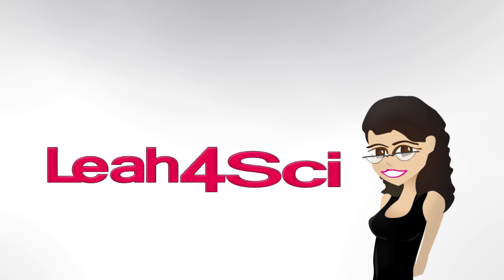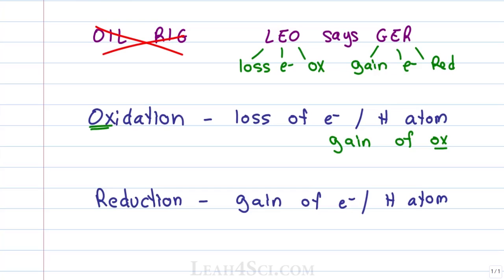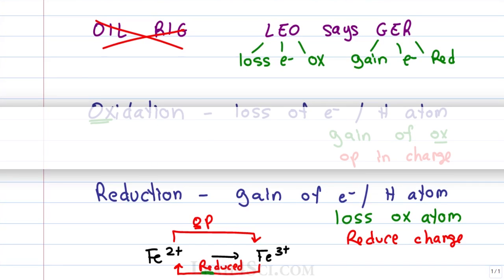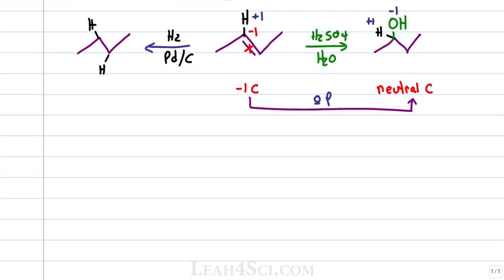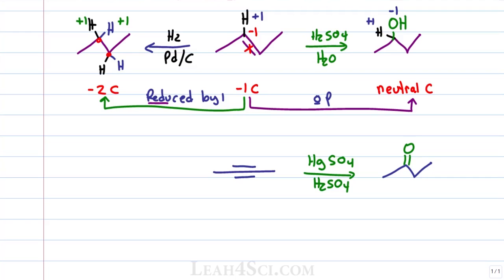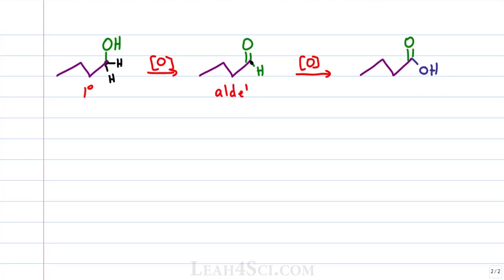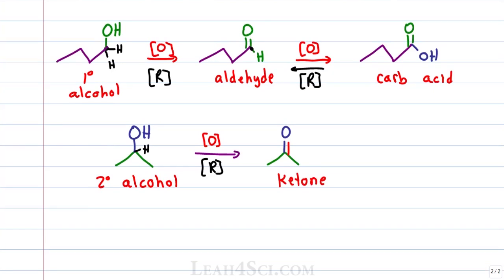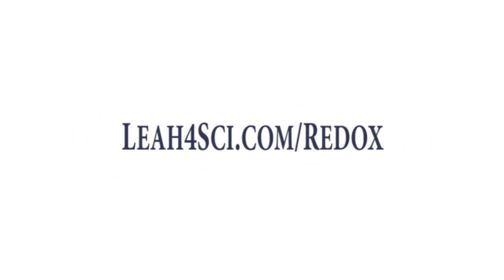Intro to Oxidation and Reduction Reactions in Organic Chemistry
Leah4sci.com/redox presents: Oxidation and Reduction reactions in organic chemistry video 1 - Introduction to redox concepts, samples reactions, and tricks for recognizing redox reagents.